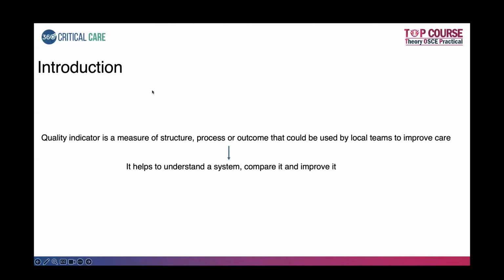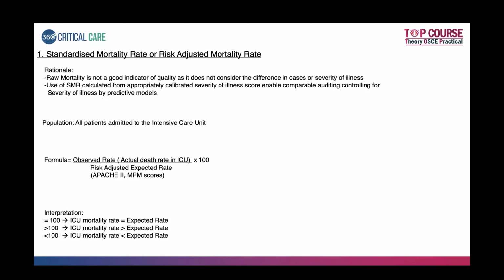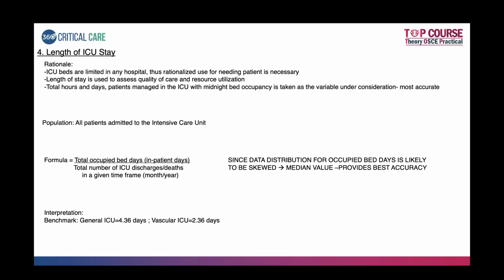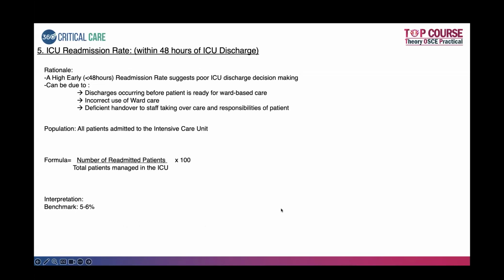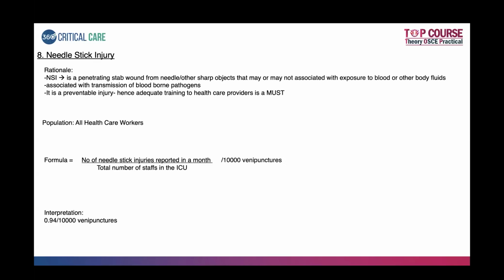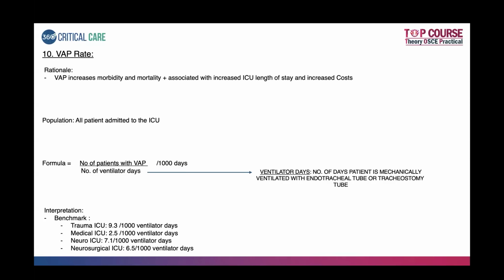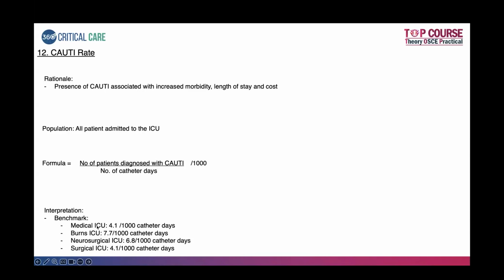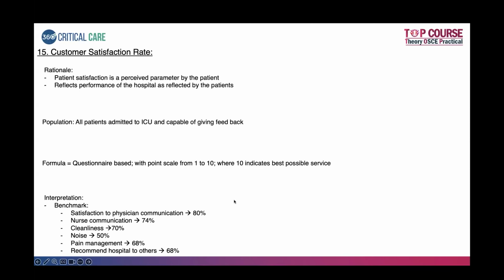D-2 QUALITY INDICATORS